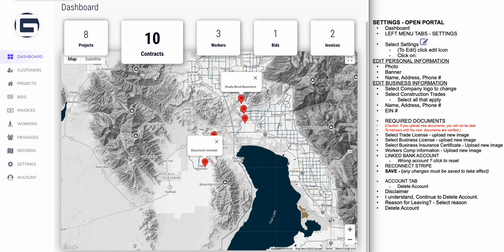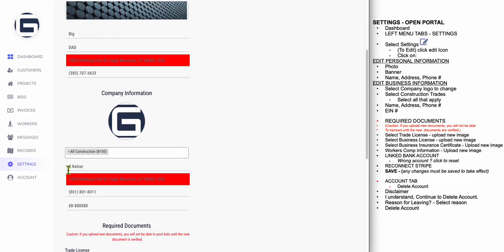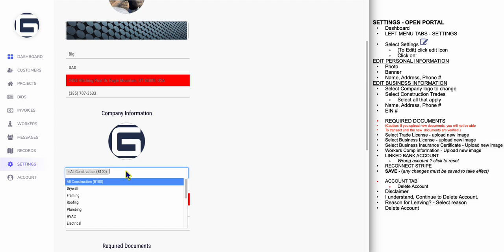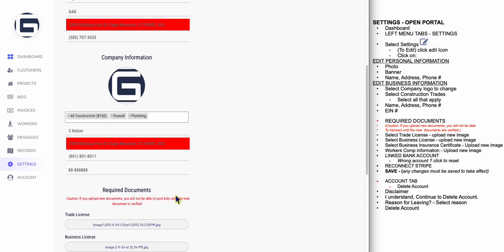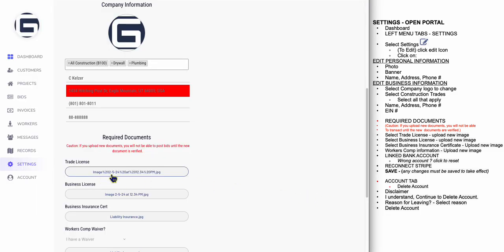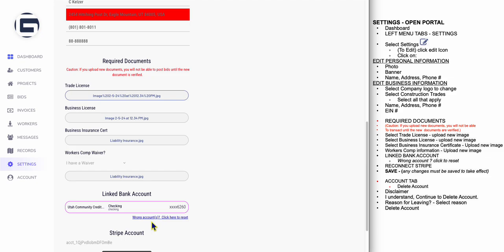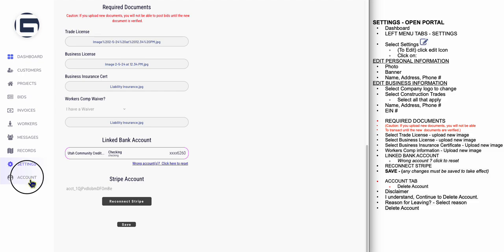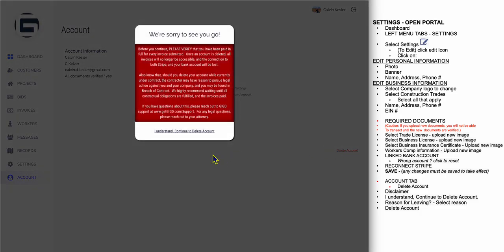SETTINGS / ACCOUNT TAB Desktop Resource Training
Training for the Desktop version of the GIGD Portal. This is simple a review of the Settings and Account tab to help new users understand the tabs in the portal.